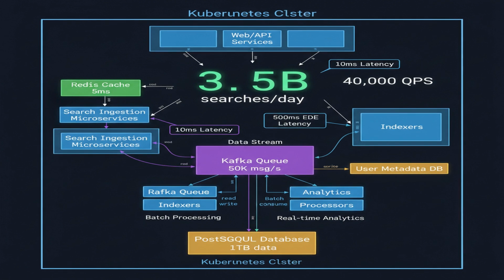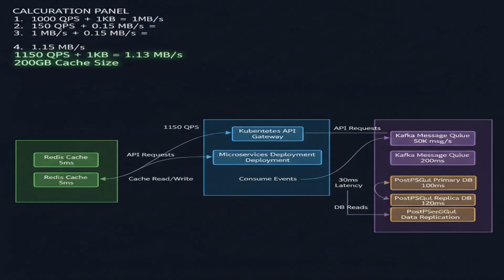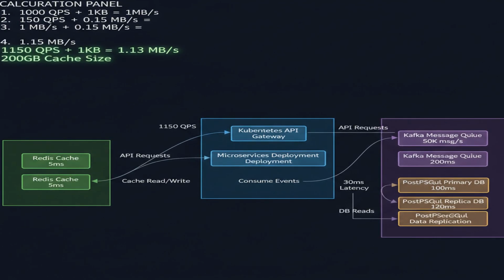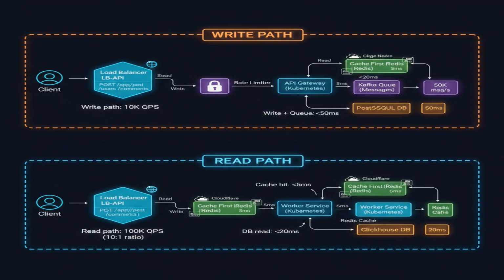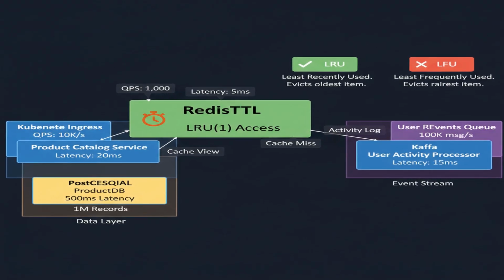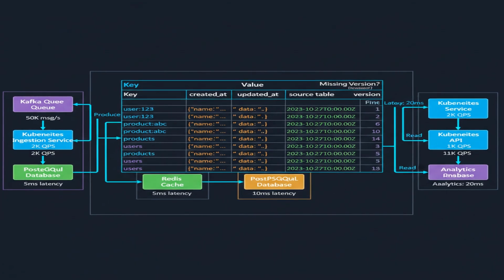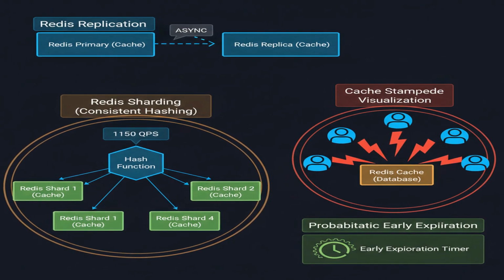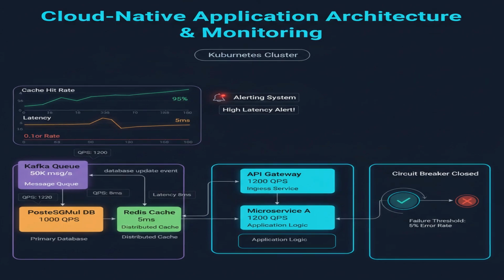Caching Strategies: TTL, LRU - System Design Interview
Master Caching Strategies for System Design Interviews! Learn TTL, LRU, Write-Through, Write-Back, and Cache Stampede. Design high-performance systems at scale. Ace your FAANG interview! systemdesign caching interviewprep